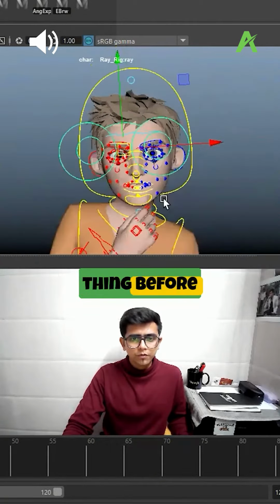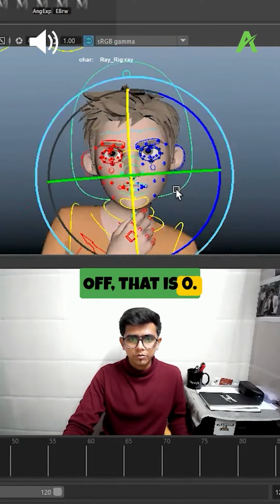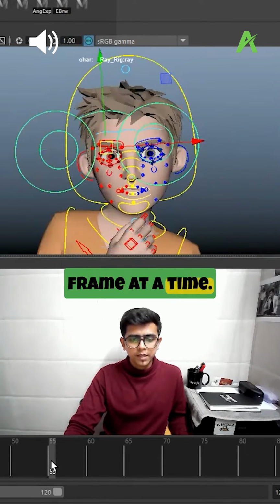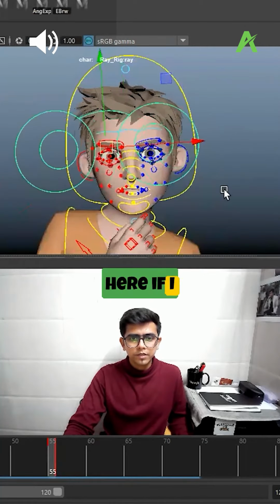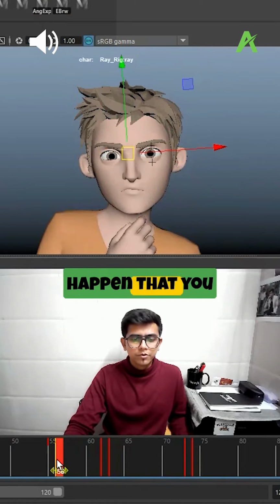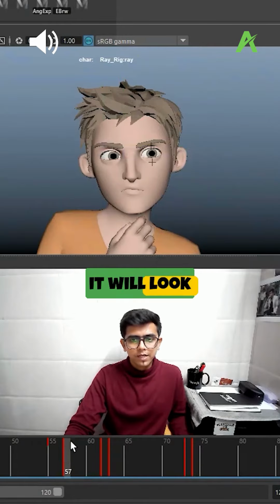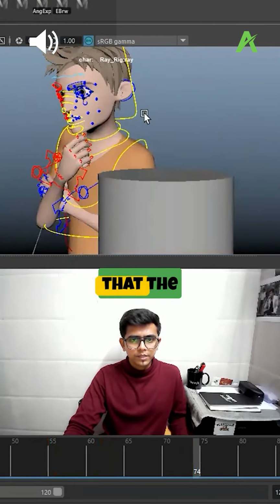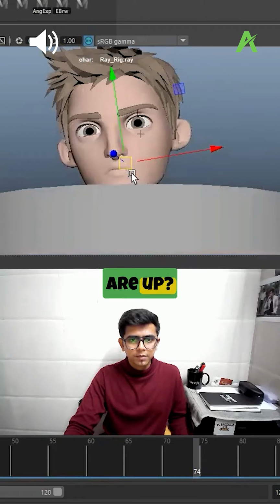HOW TO ANIMATE EYES IN MAYA IN 5 MINUTES!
How To Animate Eyes in Maya | How to animate Eye Darts | Maya Animation For Beginner | Maya Tutorial

Animating Eyes is little different than animating body

Eyes behave differently then other body parts

Beginners generally don't understand this and they make this mistake of doing the same way

Because of this their eye animation looks floaty

Eyes can never float and not even move slow

Eyes have a quick movement. Animating only the eyes can also deliver the mood of the character

So its important to understand the timing of it

Lets have a look into it!

If you want to become an animator drop "interested" in the comments!
We are starting our new batch!